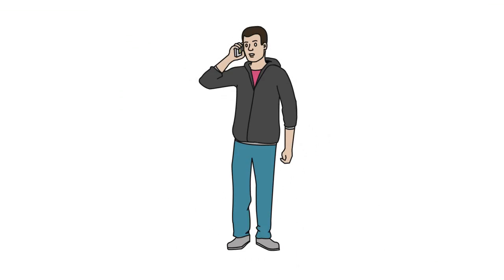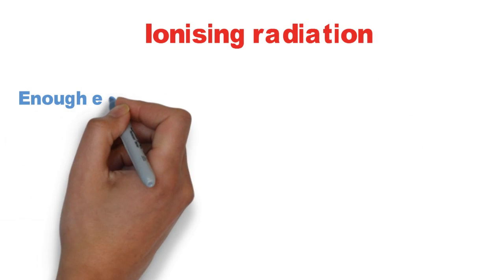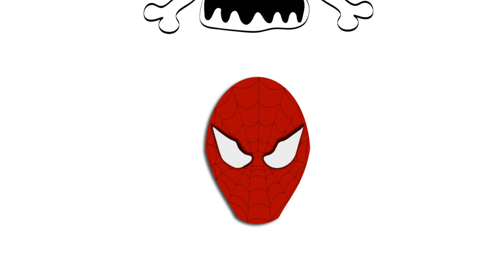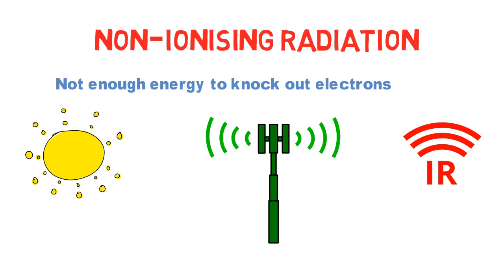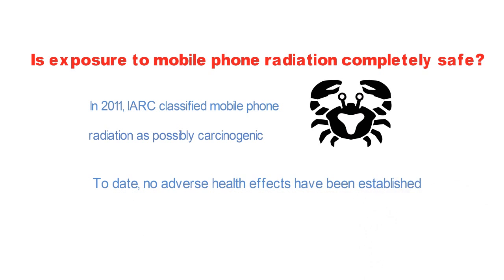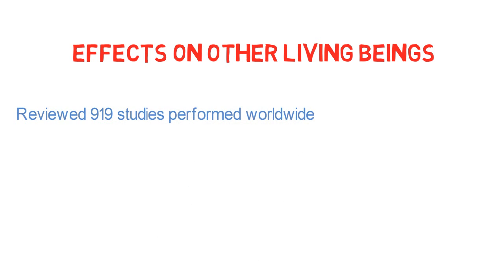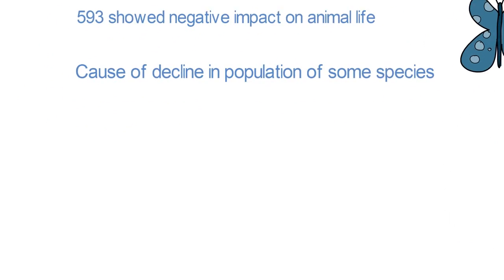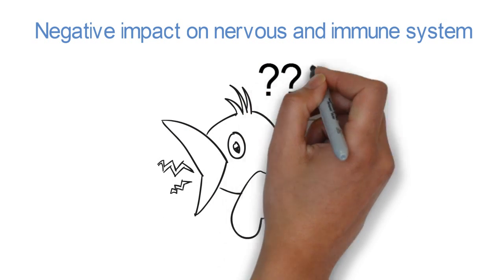Is mobile phone radiation harmful? How humans, birds and other animals are affected?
Is mobile phone radiation harmful to living beings?
There are more than 4 billion mobile phone users in the world. Mobile phones have made our lives much easier by enabling us to remain connected to the rest of the world. But are those smartphones really safe to use?  To answer this, we need to understand what are ionising and non-ionising radiations.

Gamma rays and X-rays are examples of ionising radiations. This type of radiation is harmful to living beings. Sunlight, infrared waves and mobile tower radiation are examples of non-ionising radiation.

 In 2011, International Agency for Research on Cancer classified mobile phone radiation as possibly carcinogenic. But WHO added that "to date, no adverse health effects have been established as being caused by mobile phone use".

 In 2014, an environmental science experts team attributed the disappearance of house sparrows to mobile radiation. According to them, long term exposure to mobile radiation has damaging effects on the nervous and immune system of small animals.